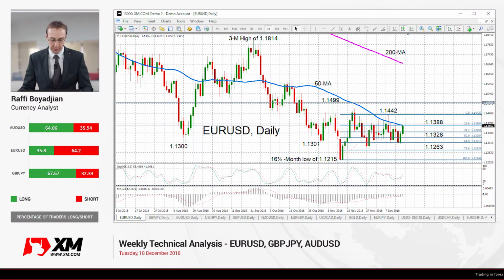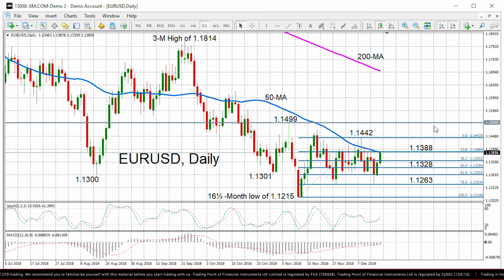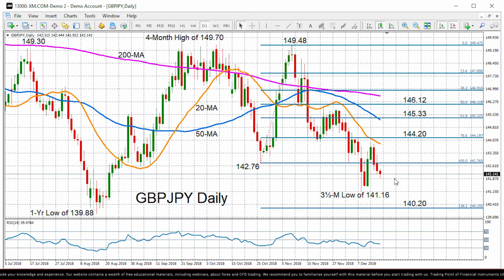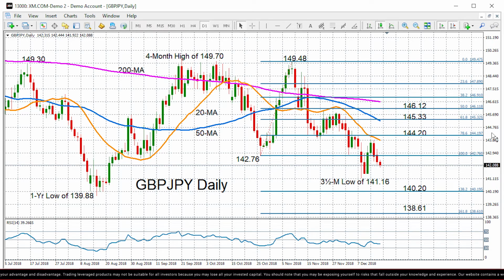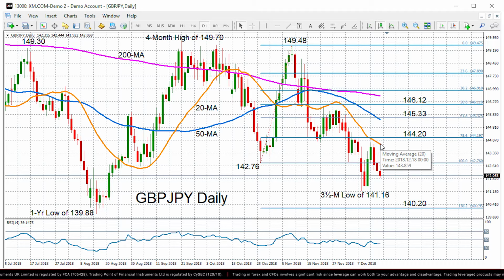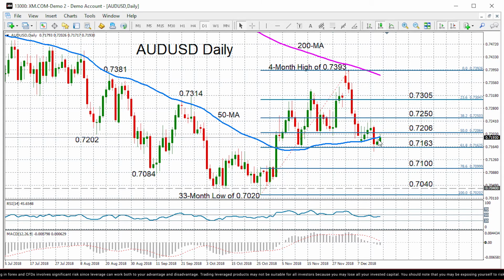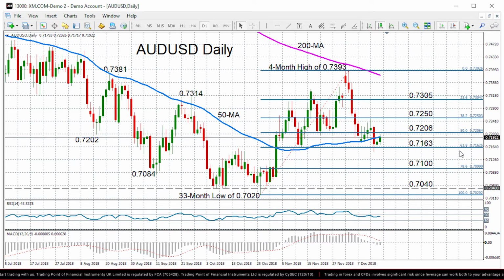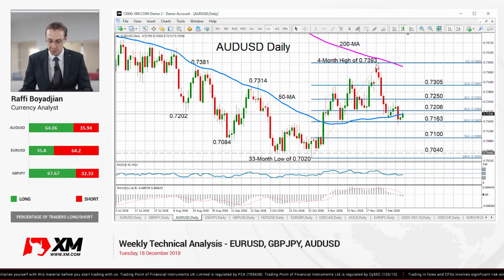Weekly Technical Analysis: 18/12/2018 - EURUSD, GBPJPY, AUDUSD